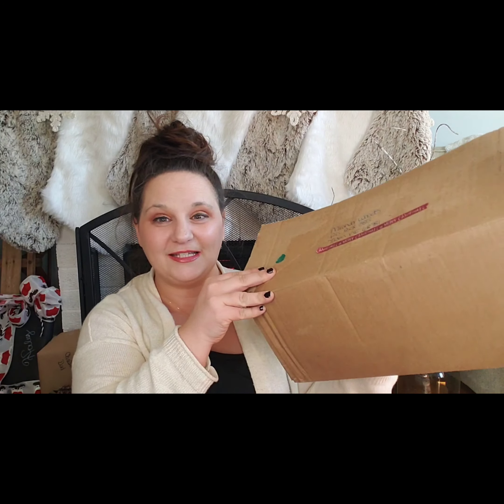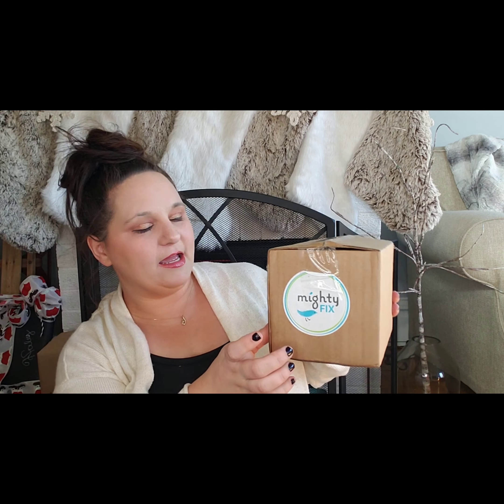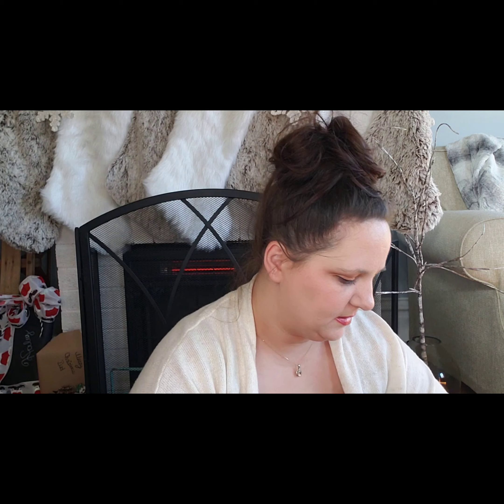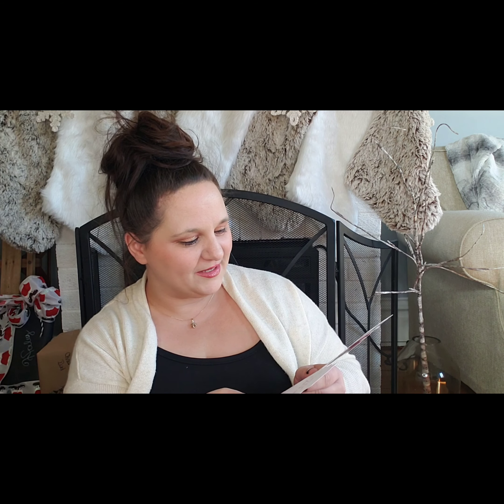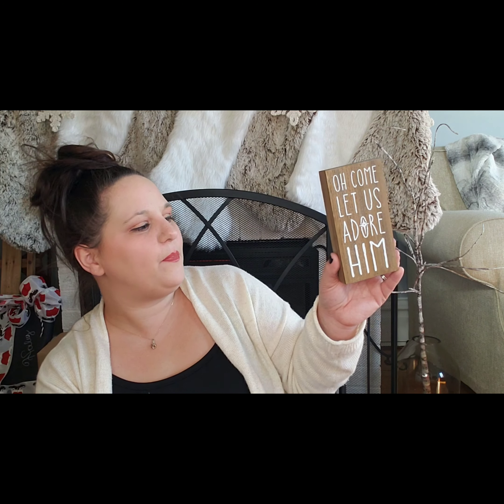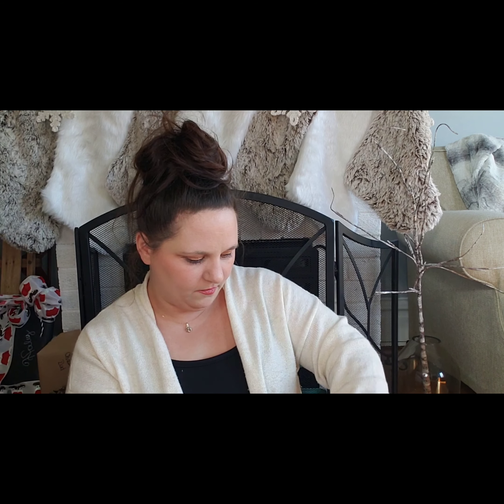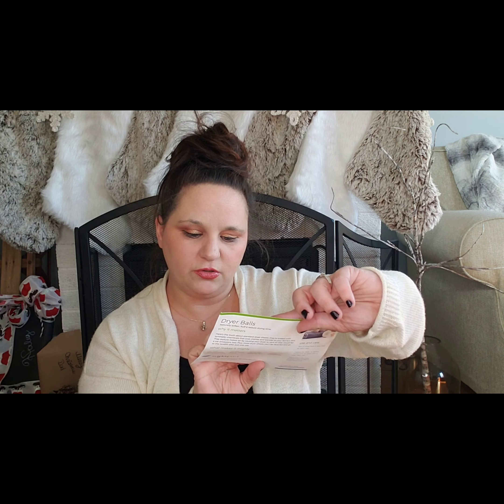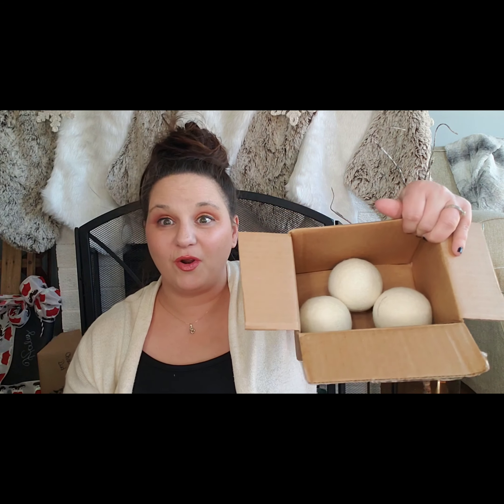Vlogmas Day 14 Mighty Fix Green Living Box Unboxing // Advent Day Calendar With Georgia Sunshine